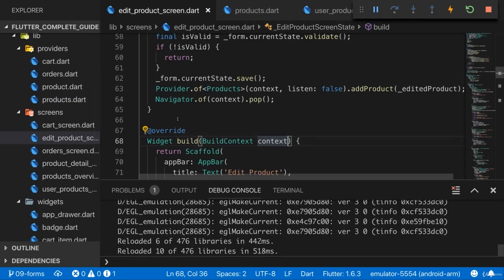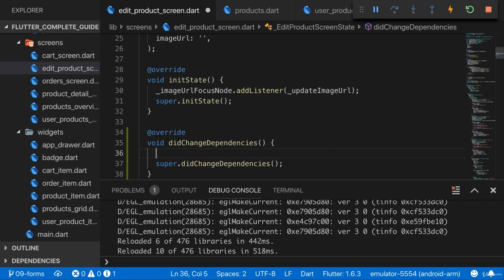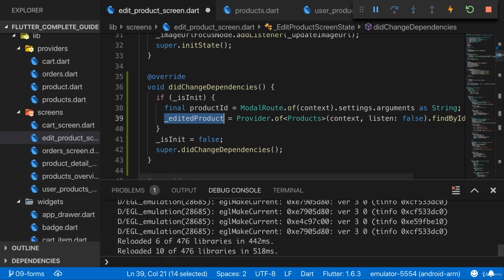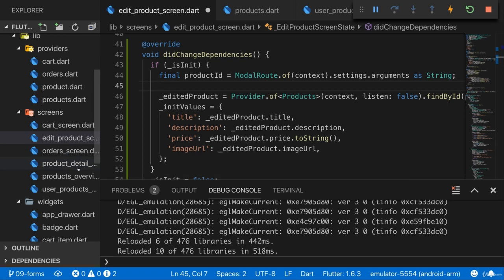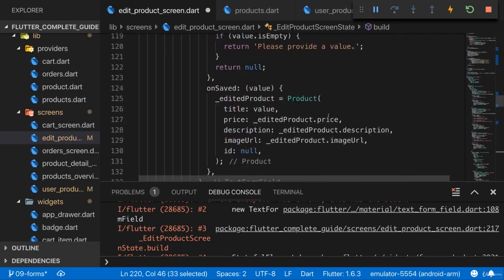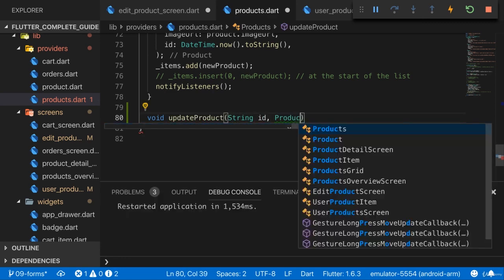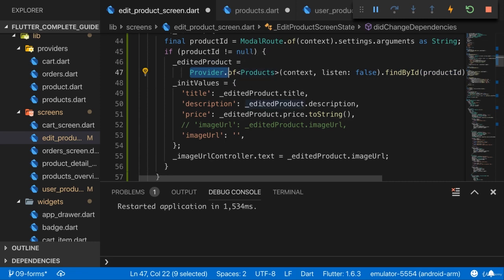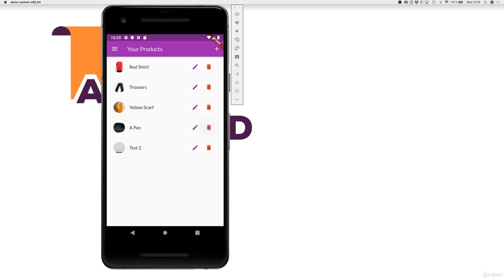018 Time to Update Products!